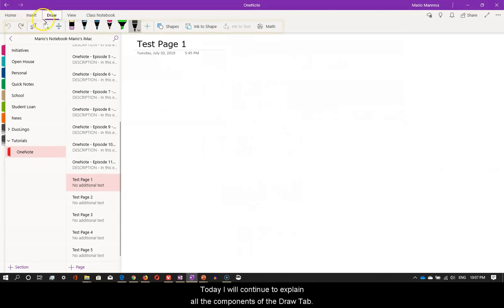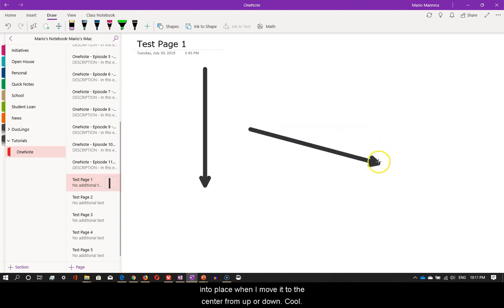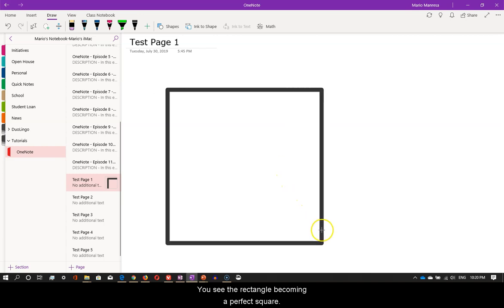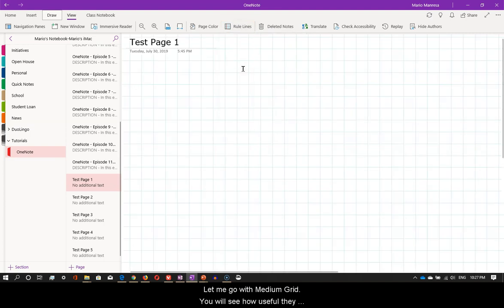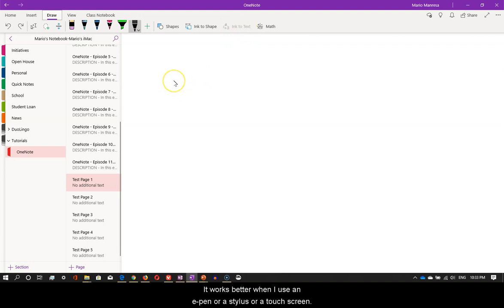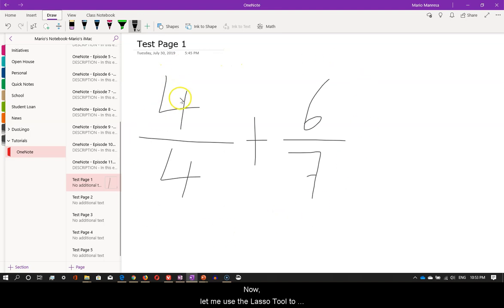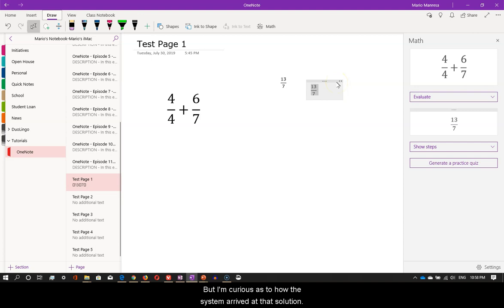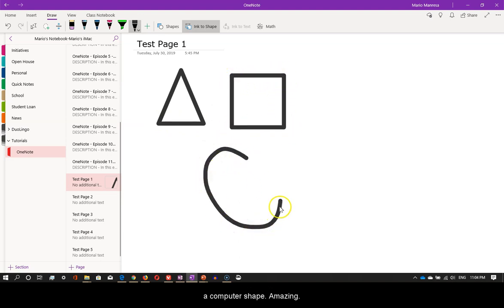OneNote - Episode 10 - The Draw Tab Part 2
In this episode, you will learn about the components of the Draw tab, which will allow you to draw shapes and even write on your tablet screen or phone screen and turn them into computer text.